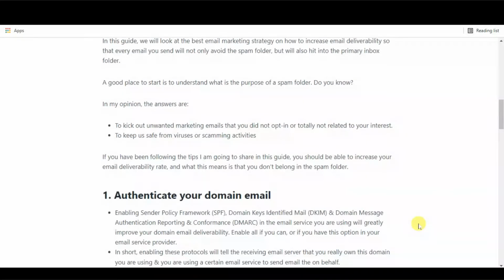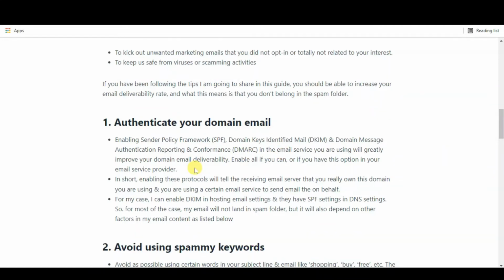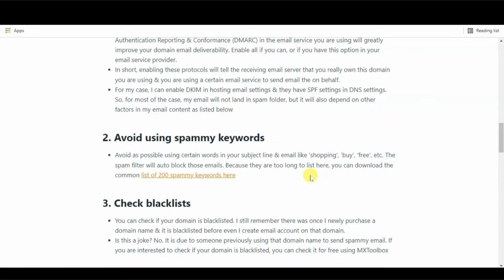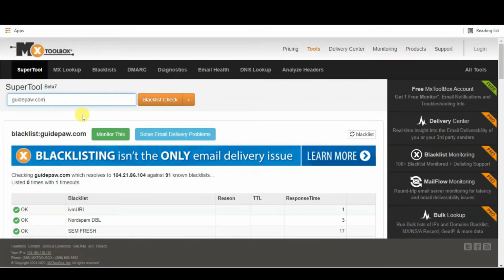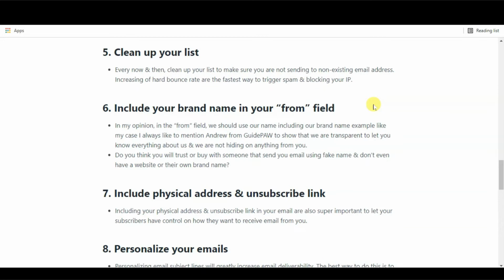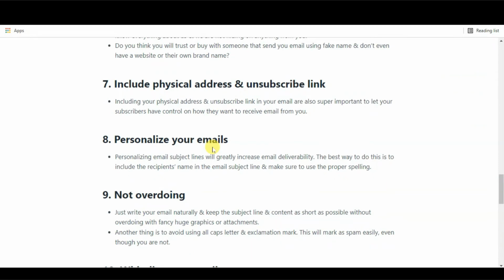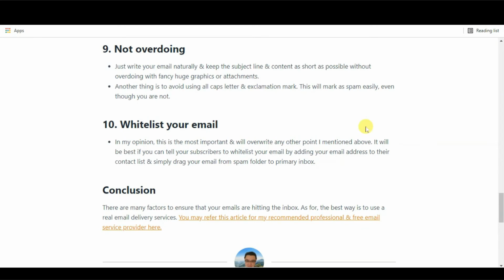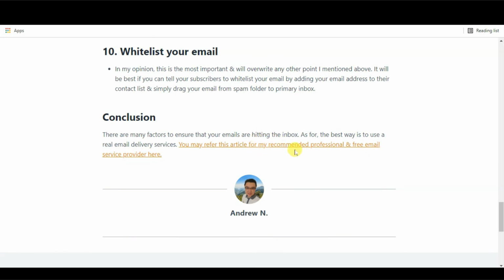How To Avoid Emails Going To Spam Folder & Increase Email Deliverability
In this guide, we will look at how to avoid emails going to spam folder so that every email you send will not only avoid the spam folder, but will also hit into the primary inbox folder.

🧰️ Top Tools That I Use 🧰️

👨 About Me 👨

My name’s Andrew N. and on the WordPress With GuidePaw channel, I share WordPress tips and tricks on how to use WordPress. If you are looking for direct and simple step-by-step WordPress tutorials for beginners to learn WordPress from A to Z or WordPress education and responsive web design tutorial, make sure to hit that subscribe button.

Success in any endeavor is based on many factors individual to you. I do not know your educational background, your skills, your prior experience, or the time you can and will devote to the endeavour.